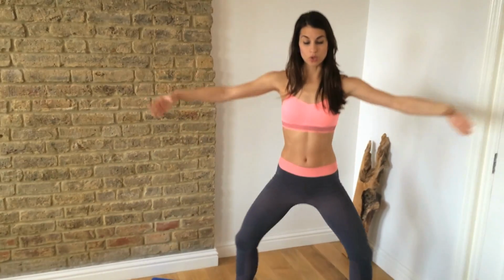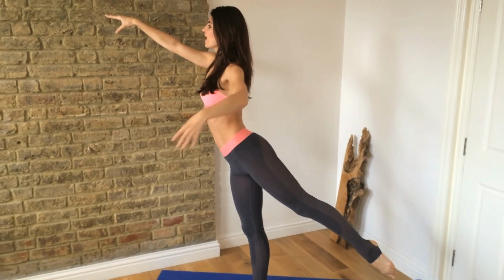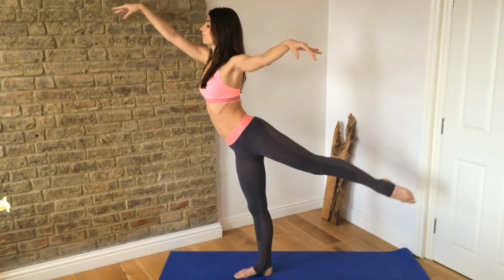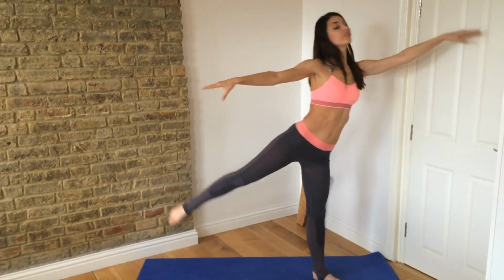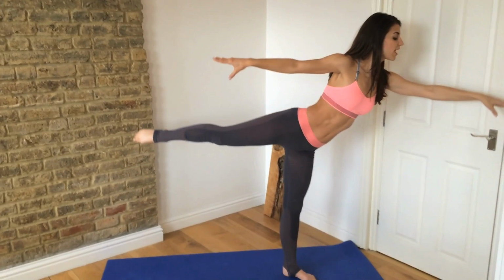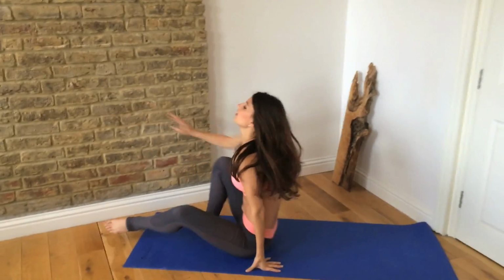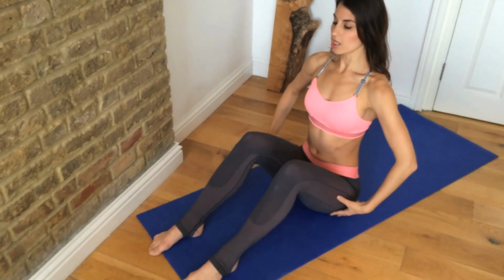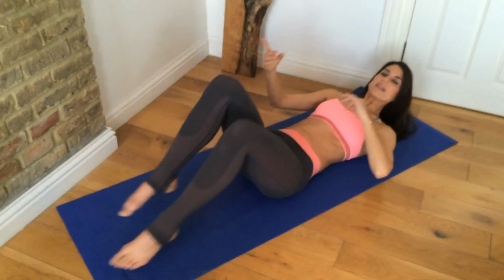Ballet Core Routine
Kristen's Ballet Core Routine will challenge your balance and core strength whilst training you thighs, glutes, back, shoulders and abs! ▼▼▼

▼ FOLLOW ME ▼